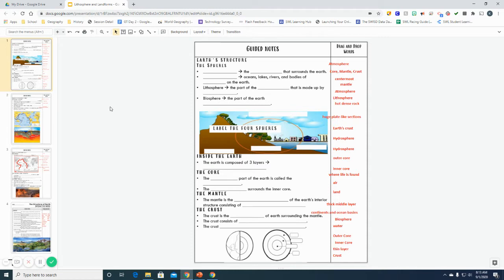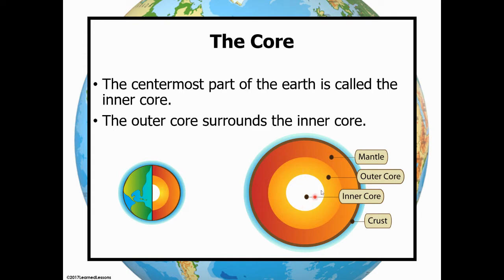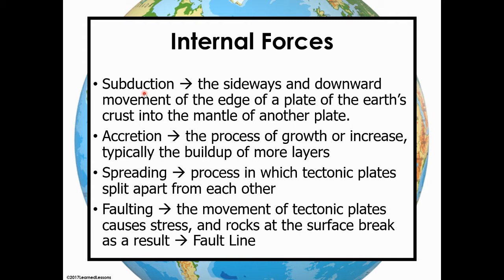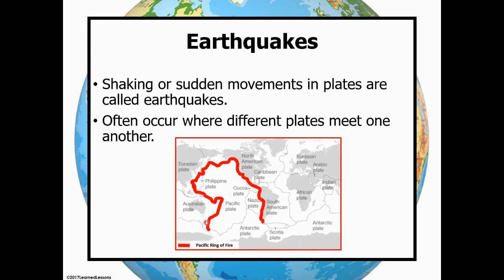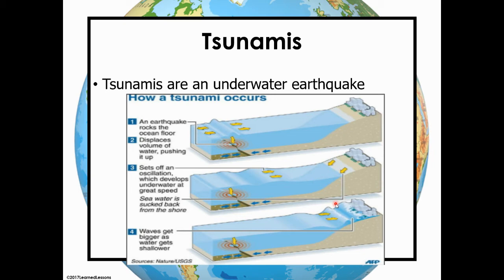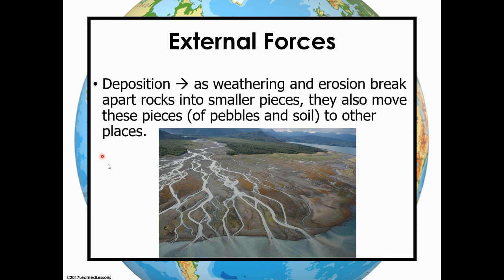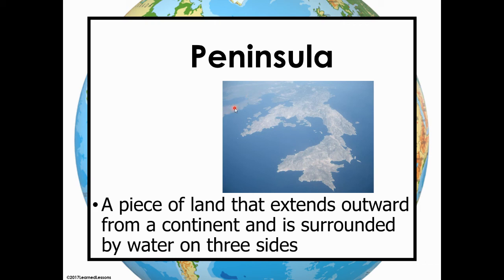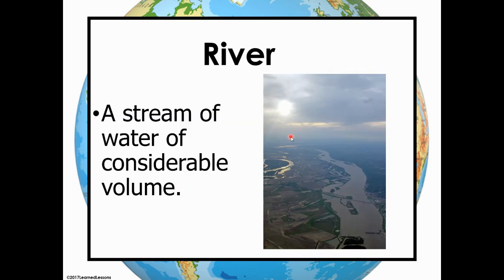Lithosphere and Landforms